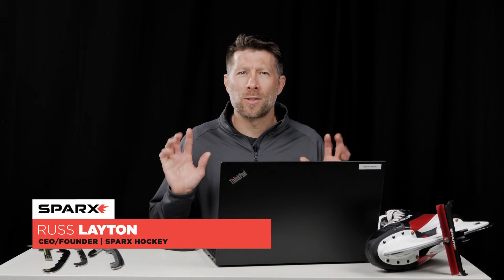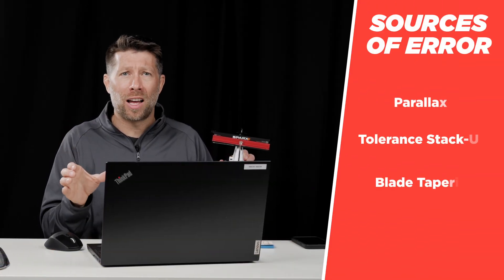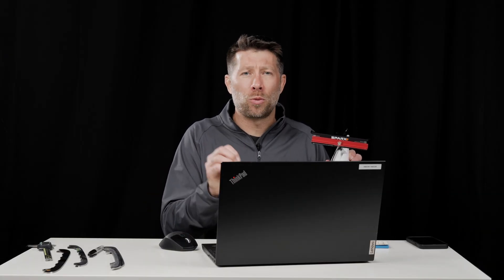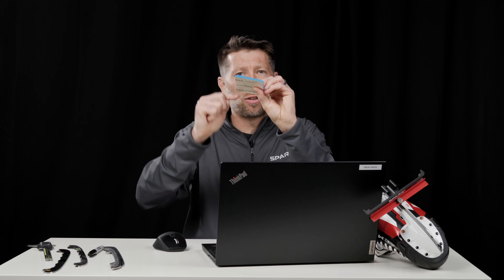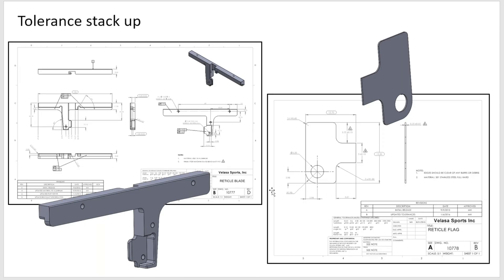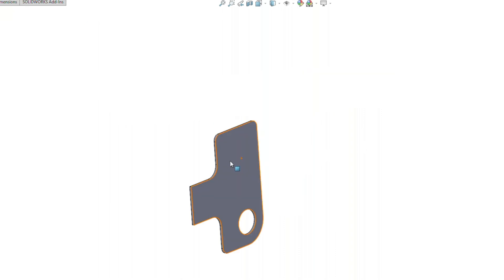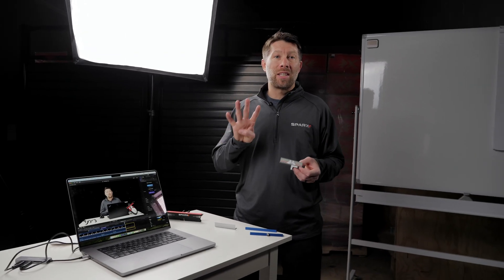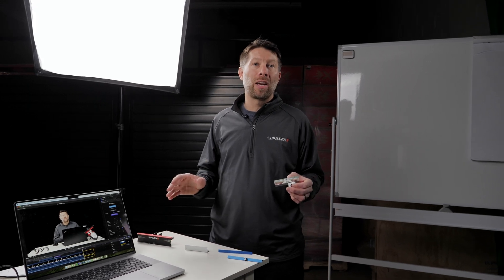The Edge Ep. 004 | Pt. 2 - The Tolerances That Can Lead To An Uneven Edge Checker Reading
A continuation of the last episode, Sparx CEO/Founder Russ Layton explains edge checker sources of error and why tolerances can have an affect on your edge checker reading.

»»Discover Sparx Hockey & the Sparx Skate Sharpener

»»Learn the minutiae of skate sharpening with the Sparx Skate Sharpener

Founded in 2013, Sparx Hockey is located just outside of Boston in Acton, Massachusetts. Sparx Hockey is a developer and manufacturer of skate sharpening equipment and related accessories for ice hockey, figure skating and sled hockey. The Sparx Sharpener, the company’s flagship product, is an affordable, automated product that allows anyone, anywhere, with no prior skate sharpening experience, to easily sharpen hockey and figure skates with pro-level accuracy. Thousands of customers in the U.S. and Canada are currently sharpening their skates with Sparx, including individuals, families, teams, rink operators and pro shops. The company is focused on building a leadership position in skate sharpening by providing customers with the most advanced, accurate and easy to use skate sharpening equipment on the planet.